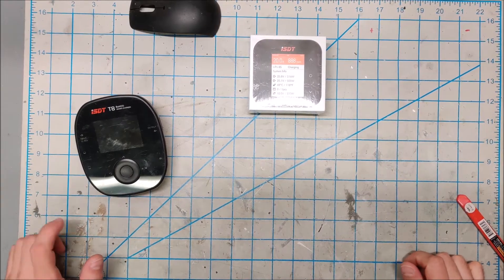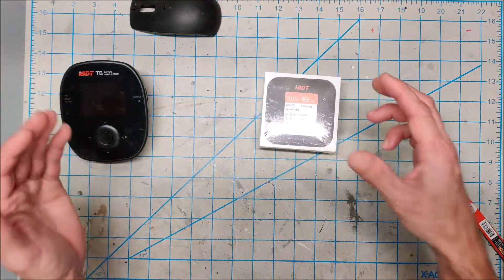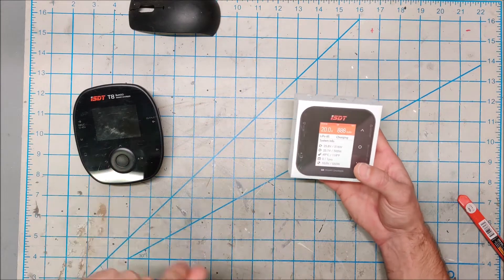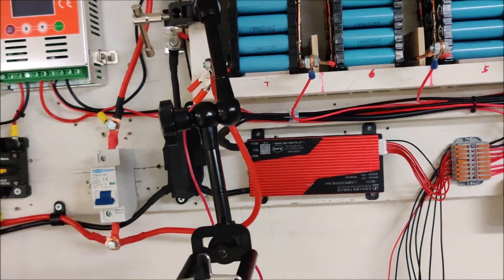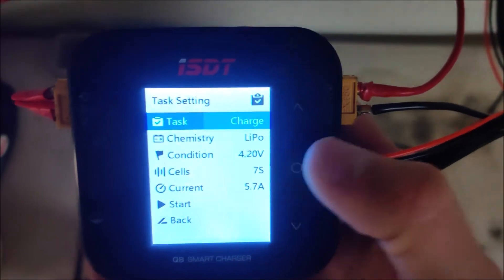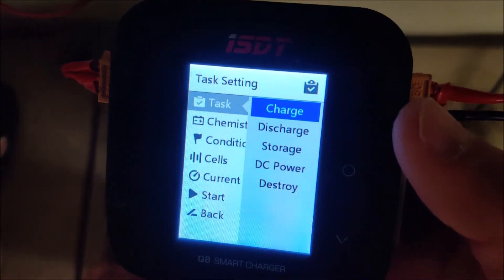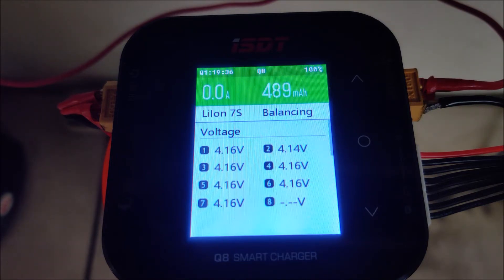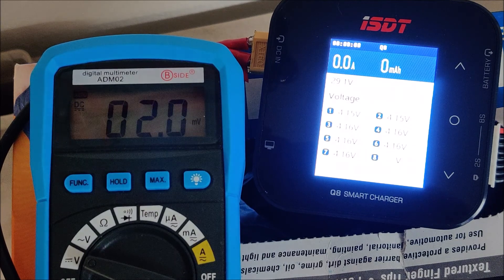ISDT Q8: UNBOXING AND REVIEW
Quick review and testing video on the ISDT Q8. I love the ISDT products especially the 8S version since they support my 7S / 24V system.